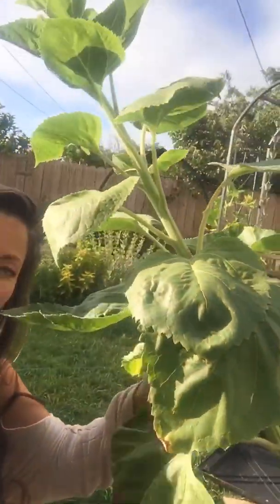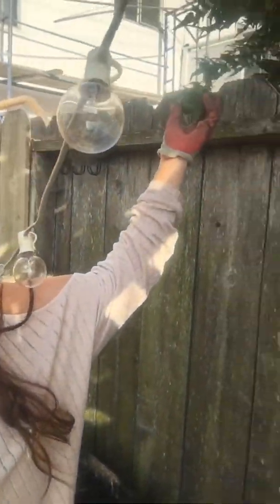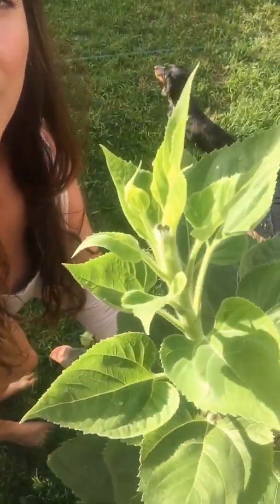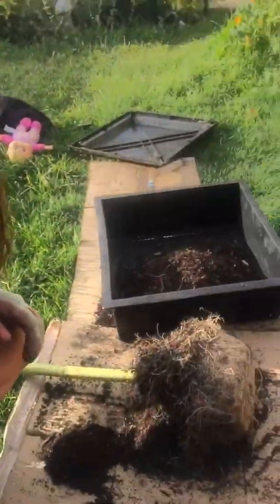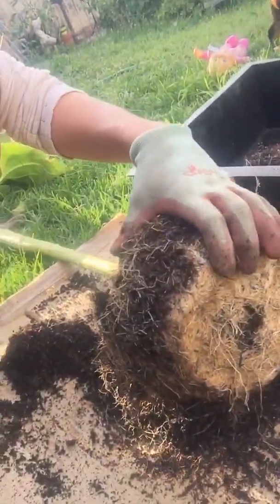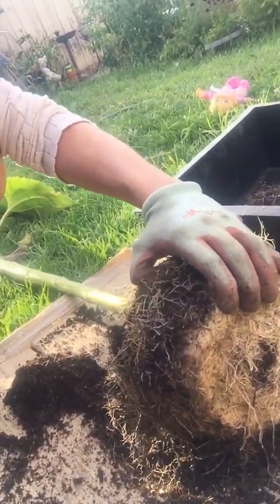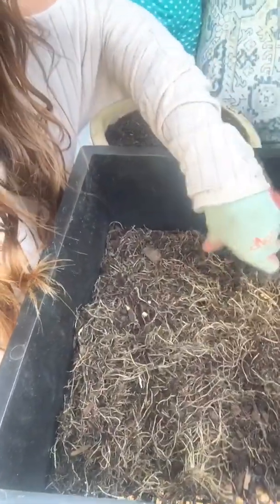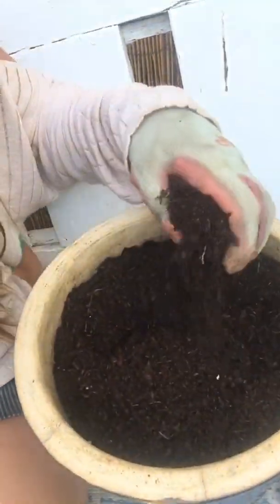Lesson about sunflowers and removing soil to reuse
I was really sad to find the blossom on my sunflower missing-completely be-headed!  I had the sunflower placed against the fence and it was the perfect height for a critter to get to it! Lesson learned, don't put your sunflowers too close to a wall or fence! Since the sunflower is now destroyed, I am showing you how to extract the soil from the pot it was in, so we can re-use the soil for something else. Saving soil from a dead potted plant is always a good idea because it's important to recycle and reuse in the garden to save money and valuable resources. I will save the sunflower stem because when it is dry, we can use it as a pole for climbing plants if needed later on! To extract the soil, first use a shovel to loosen the dirt and roots from the pot on all of the sides and pull the plant out by the stem. I always keep big pieces of cardboard on hand to lay out to do stuff like this and it came in handy this time. I grabbed a really awesome grated box I have that came with my worm casting composter, and sifted the soil from the pot. You could also do this with your hand, but finding something the soil that sift through works great too! This helps to extract all of the good soil without all of the roots left over from the sunflower. I placed all of the remaining roots and little pieces of mulch wood that were in the soil, into the compost bin I have so it will eventually decompose back into soil. I love this constant cycle of life here in the garden!